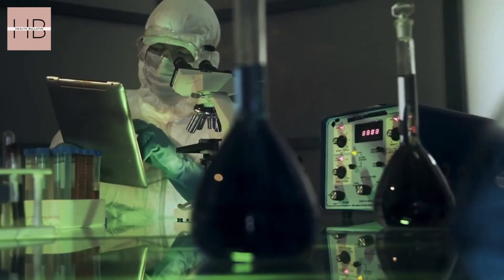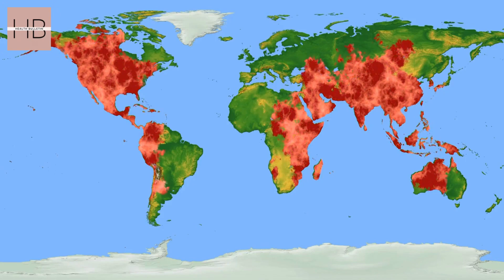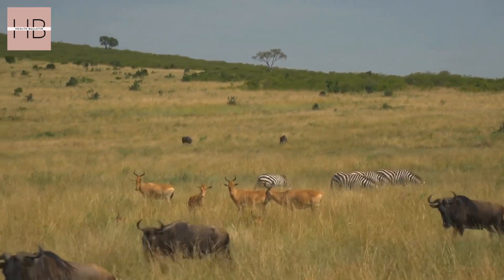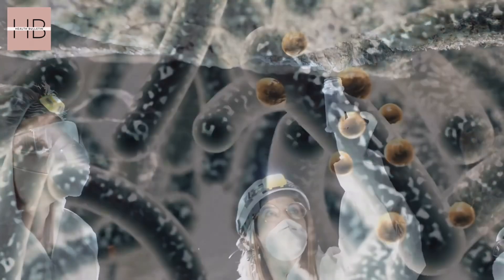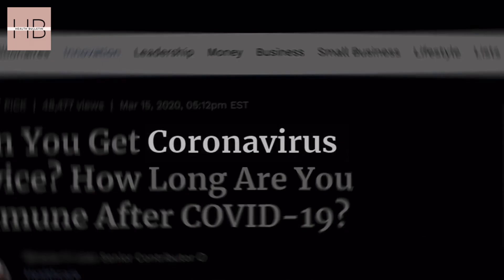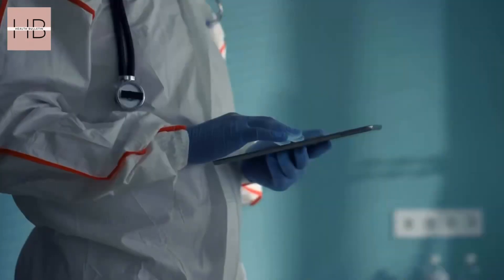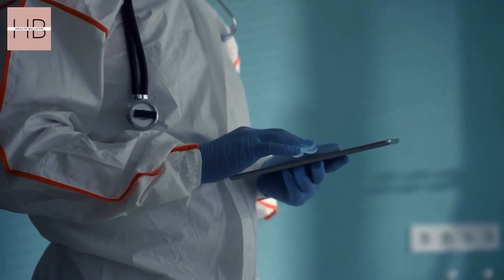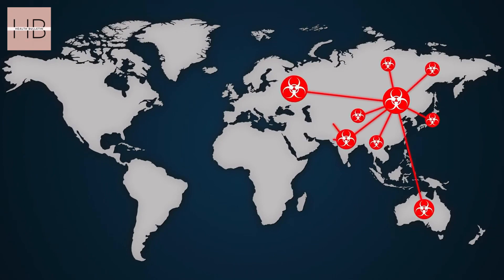Exploring WHY Zoonotic Diseases Are Rising! Latest Health Bulletin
Exploring the Rise of Zoonotic Diseases" is a captivating video that delves into the growing concern surrounding zoonotic diseases in recent years. From the notorious Ebola outbreak to the alarming spread of diseases such as SARS and COVID-19, our in-depth exploration sheds light on the gravity and consequences of these deadly infections. Join us on this informative journey as we analyze the causes, effects, and potential solutions to combat zoonotic diseases. We provide valuable insights into the origins of these diseases, their modes of transmission, and the alarming consequences for global public health. Get ready to be educated and engaged as we discuss the crucial roles of animal-human interaction, environmental factors, and changes in ecosystems that contribute to the rise of zoonotic diseases. In this eye-opening video, we aim to raise awareness about the importance of proactive measures to prevent and mitigate future outbreaks. Discover the interconnectedness between human and also health of our wildlife around, and gain a profound understanding of how zoonotic diseases continue to pose a significant threat to our societies.

Your support fuels our passion for creating informative and valuable medical content. Each subscription and like boosts our efforts and commitment to make a positive impact in the world of healthcare .Remember, by subscribing, liking, and sharing, you're not just a viewer; you're a crucial part of our journey to deliver impactful and life-saving medical content.
Our medical videos are medical education and creating awareness ,and NOT intended to replace recommendations from your doctor. All comments are also for educational purposed only and must never replace advice from your own health care provider.

Thanks,
Team Health Bulletin11.